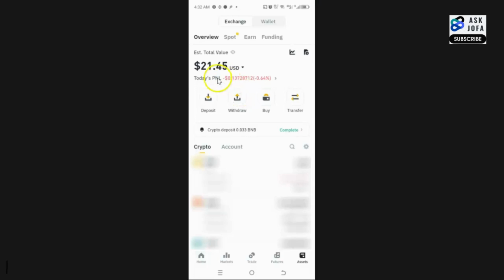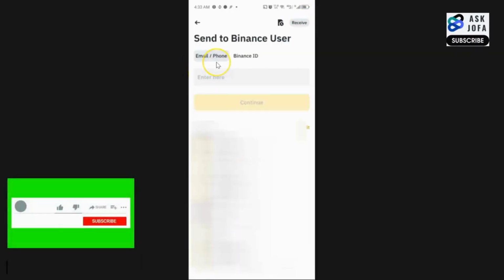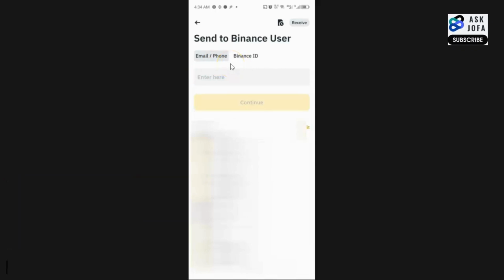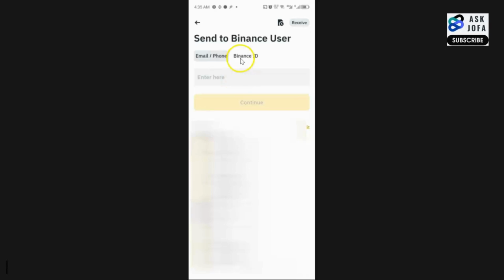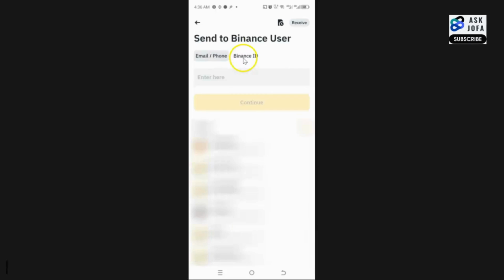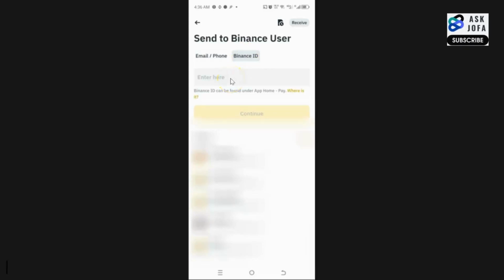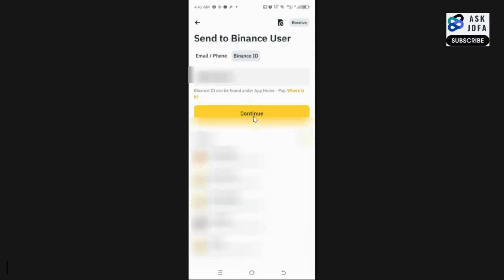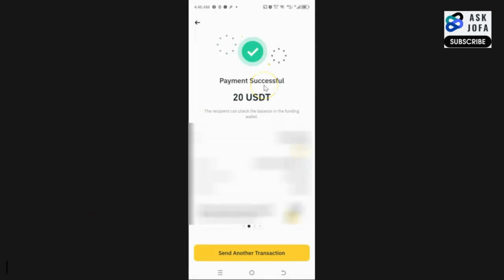How to Transfer USDT From Binance to Another Binance (Real Demo) [2026 Guide]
How to Transfer USDT From Binance to Another Binance (Real Demo) [2026 Guide]. Learn how to seamlessly transfer USDT between Binance accounts in this step-by-step tutorial!  Whether you're using the Binance app or desktop platform, this video covers everything you need to know for a smooth and efficient transfer. We'll walk you through the process, explaining each step clearly so you can avoid any confusion.  This guide is perfect for beginners and experienced traders alike.

☑️ Trade Smarter on Bybit: Get started with up to $30,000 in bonuses
when you sign up for a top-tier exchange!

☑️ Crypto Opportunity Resource: Get access to $10,000+ in Sign-Up Reward Bonuses across major exchanges

Looking to transfer USDT from Binance to Binance?  This video shows you exactly how! We'll cover:

Binance to Binance USDT Transfer: A detailed demonstration of transferring USDT between Binance accounts.

Binance to Binance USDT Transfer App: Specific instructions for using the
Binance mobile app for USDT transfers.

Binance to Binance Transfer USDT Free?: We address any potential fees associated with internal transfers.

How to Send USDT from Binance to Another Wallet: While the focus is

Binance-to-Binance, we briefly touch on sending to external wallets.

How to Send USDT from Binance to Binance: A clear, concise guide to the entire transfer process.

Binance to Binance Transfer: A general overview of internal Binance transfers.

Transfer USDT from Binance to Binance: Recap of the steps involved in transferring USDT.

Transfer Binance to Binance USDT: Reinforcing the specific process of USDT transfers.

Don't get lost in the technicalities! This video simplifies the process, making it easy for anyone to transfer USDT between Binance accounts quickly and securely. Watch now and become a USDT transfer pro!